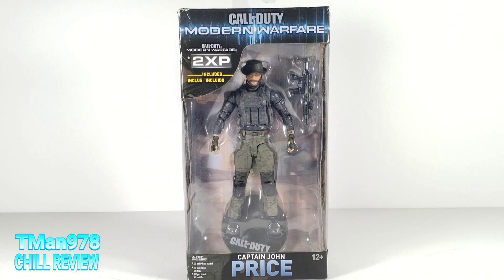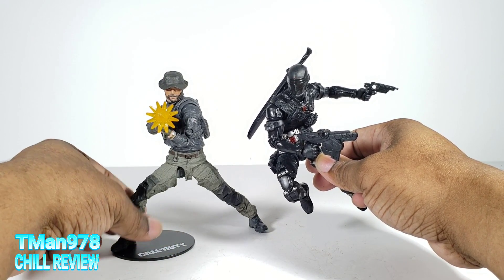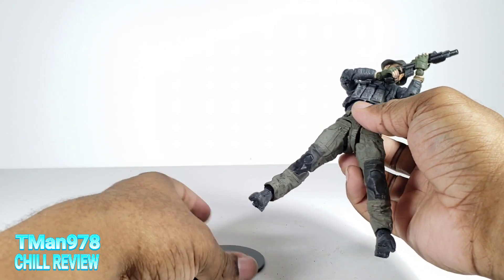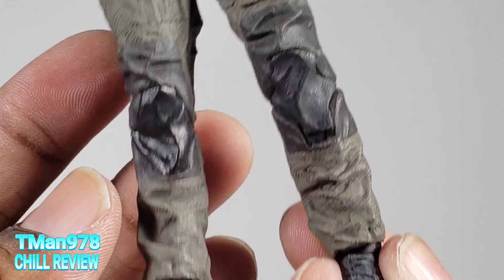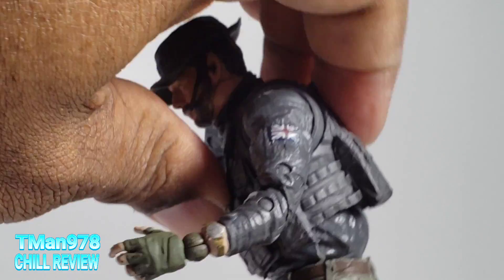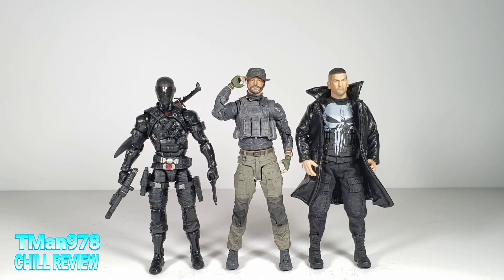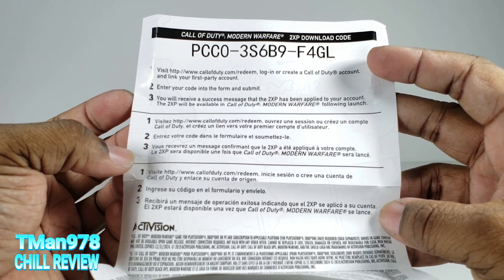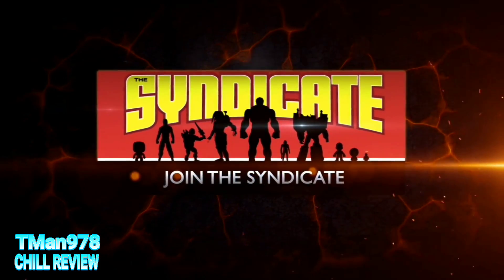McFarlane Toys Captain John Price Call of Duty MW CHILL REVIEW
This is my video review for the Adult collectible McFarlane Toys Call of Duty Modern Warfare Captain John Price action figure.